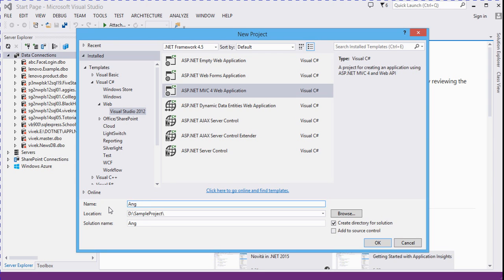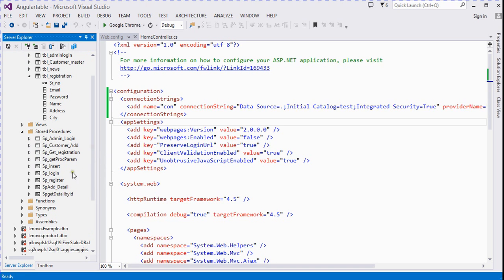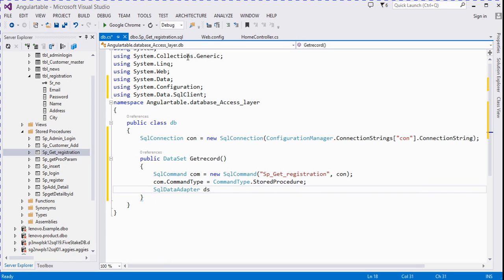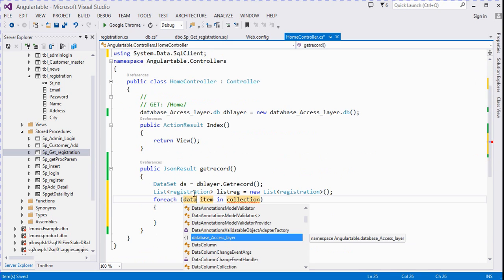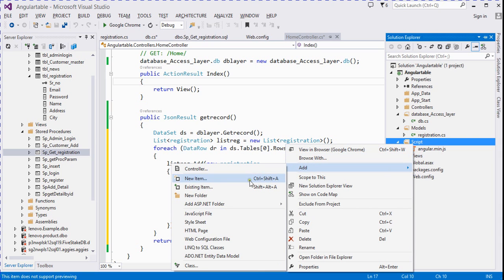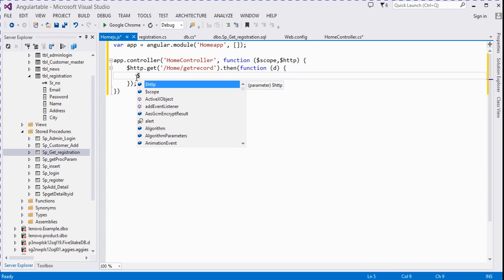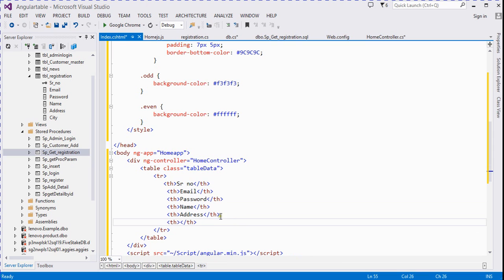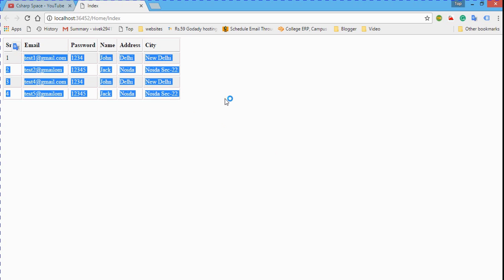How to Get and Display Table Data from Database using AngularJs in Asp.net MVC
Here I will explain How to get and display table data from database using AngularJs2 in Asp.net. Here I have used Ado.net for fetch data from database using AngualrJs | Retrieve data from database using AngularJs.